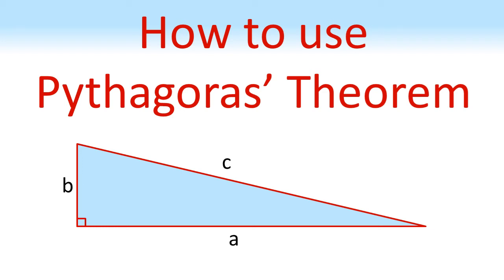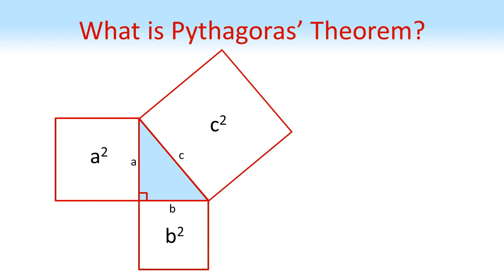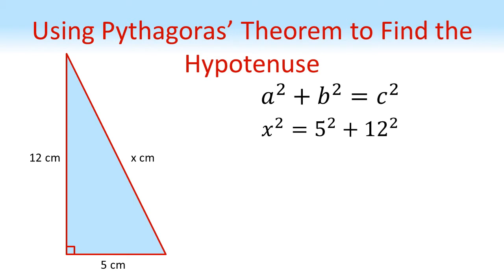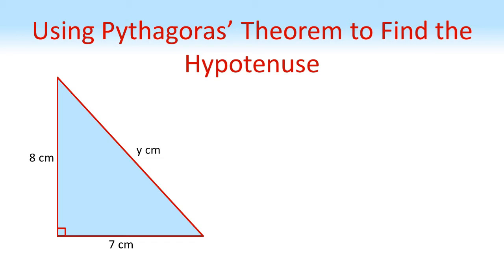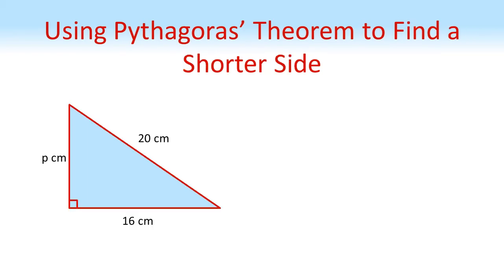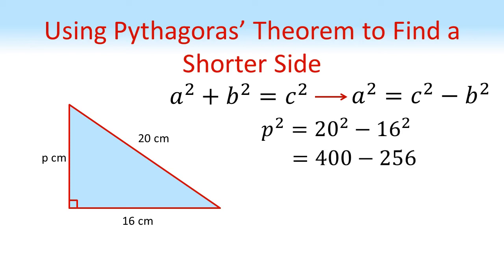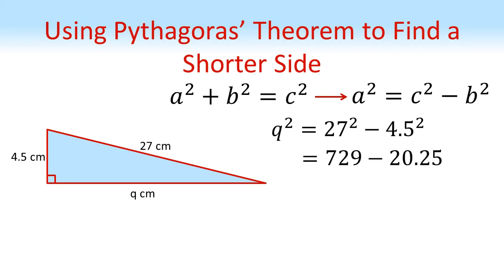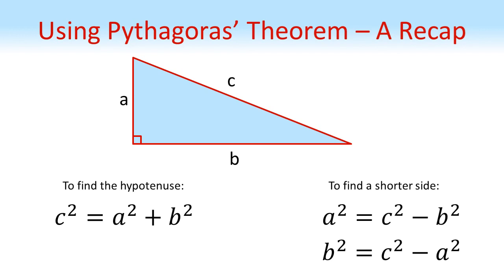How to Use Pythagoras Theorem - A Quick Maths Lesson Video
Find out how to use Pythagoras' theorem to find missing sides on a right-angled triangle in this quick maths lesson video.
Discover how the squares on each sides are linked and how these can be used to find the missing hypotenuse length or even the lengths of the shorter sides.